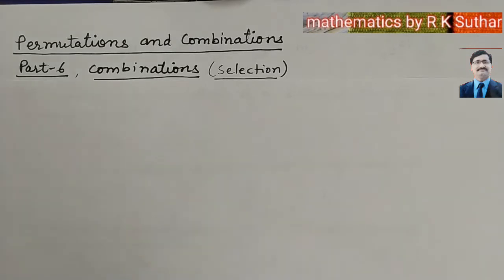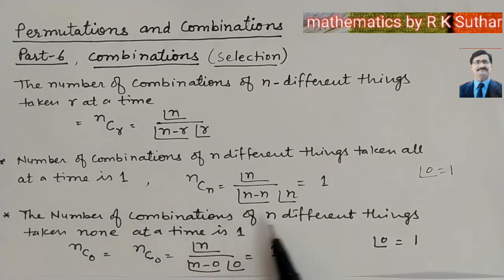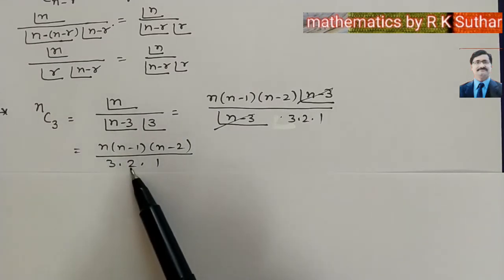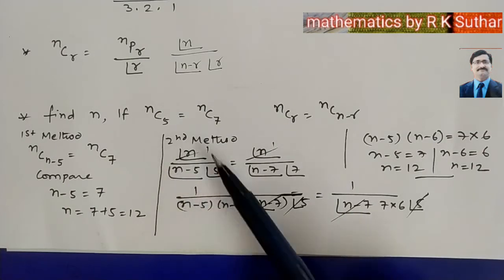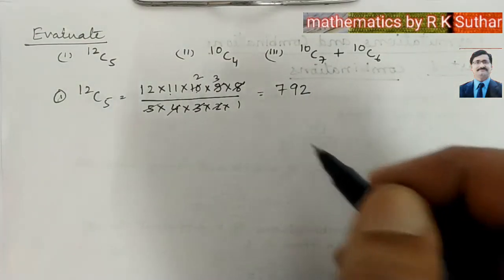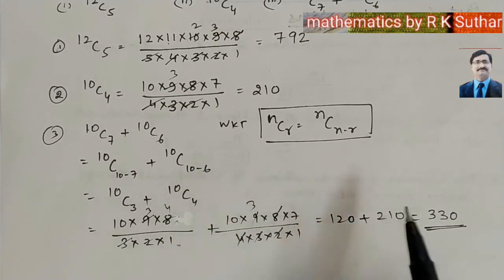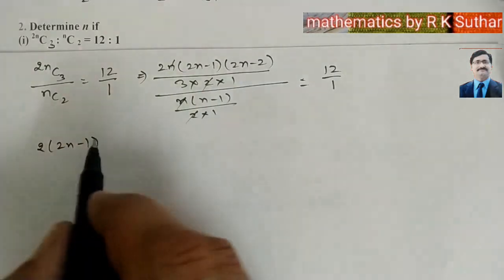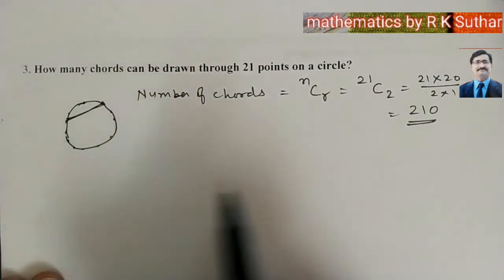part 6- permutations and combinations